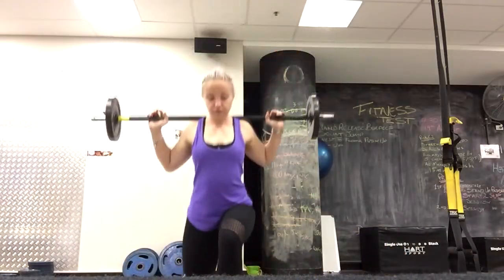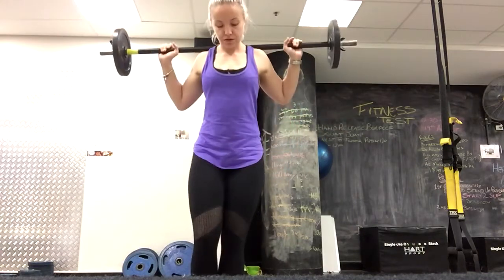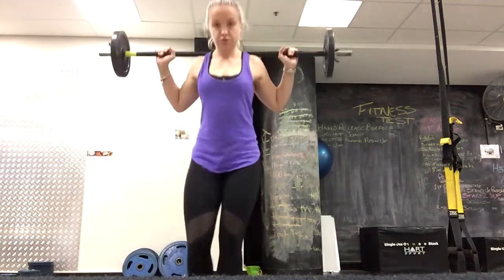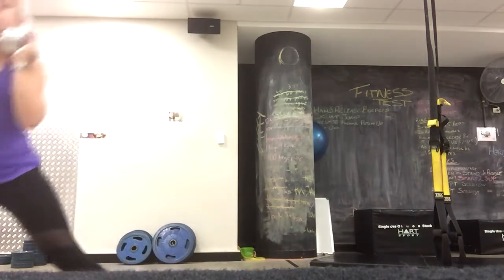Ashy Bines Booty Challenge Day 13 || MsAverageKate Vlogs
Just when I thought the workouts couldn't get any worse...

~Find me~